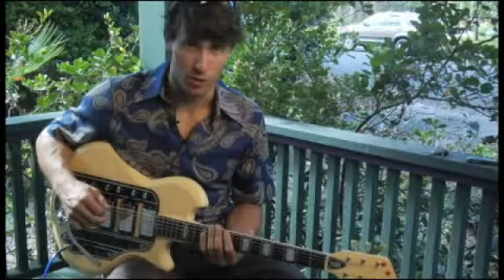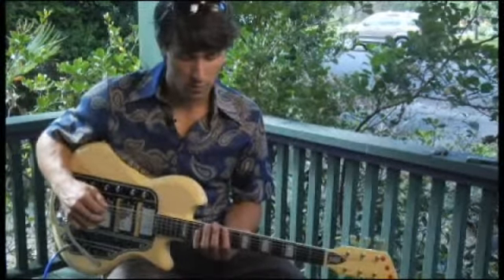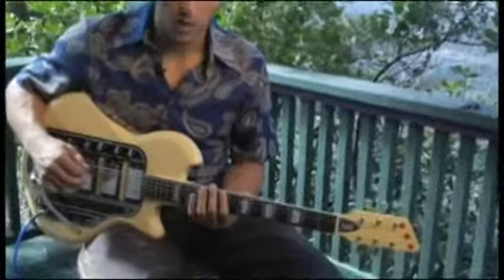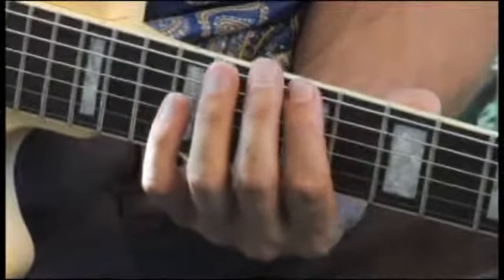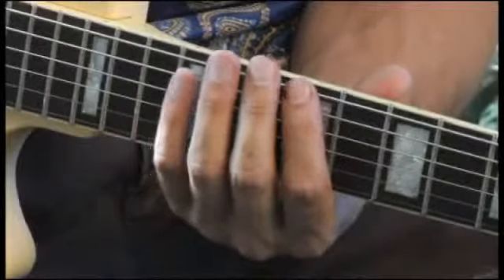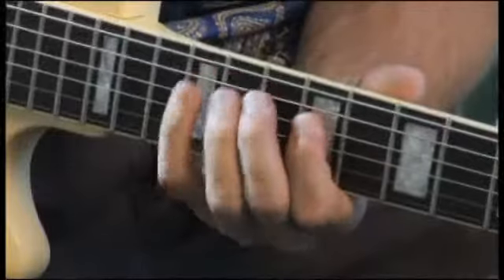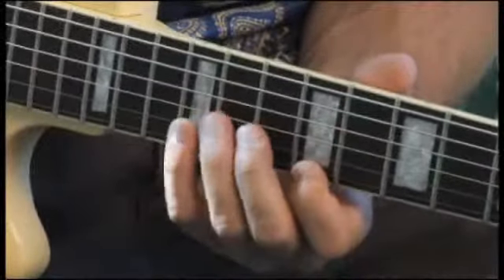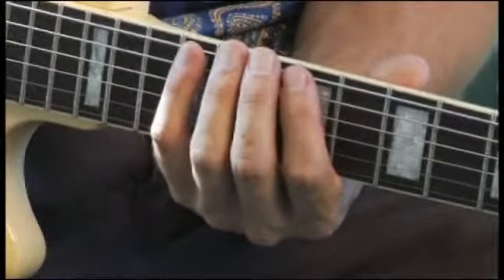How to Play the Db (D-Flat) Phrygian Scale on Guitar : How to Play Scales on the Guitar 5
Learn how to play the Db (D Flat) Phrygian scale on the guitar for better solos without reading sheet music.